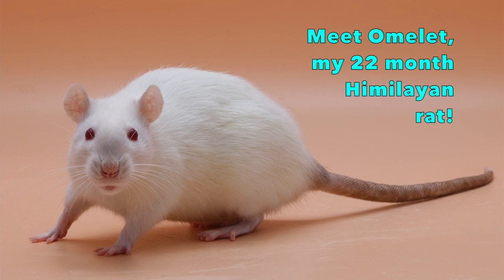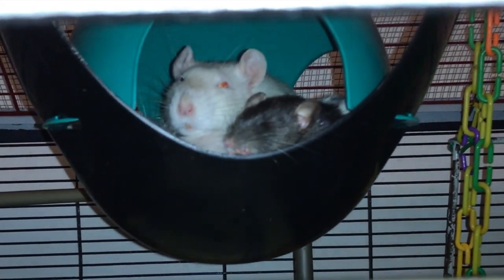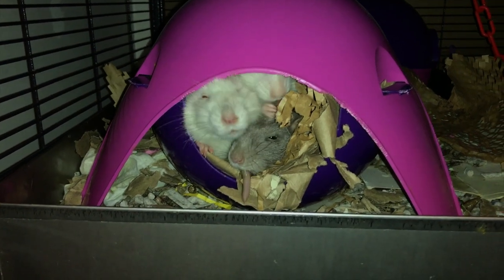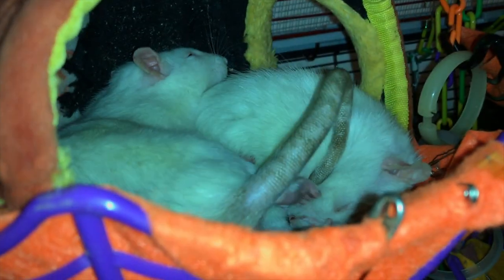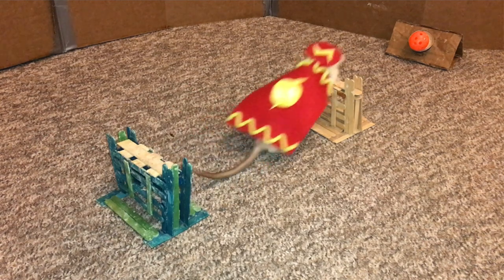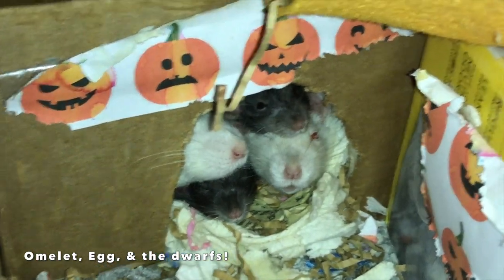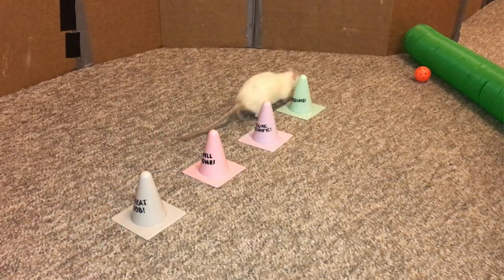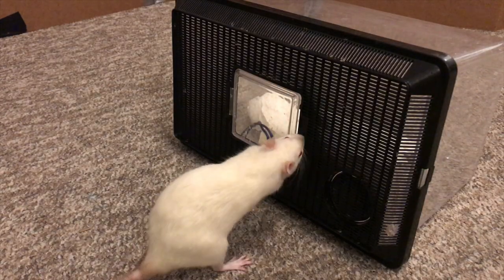Meet My Pet Rat Omelet!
My adorable ratty Omelet's story! Omelet (and hehr sister Egg) were a bit of a surprise, since I wasn't planning on adding rats at the time. I'm so glad that I did though and both girls have been amazing additions to the group!